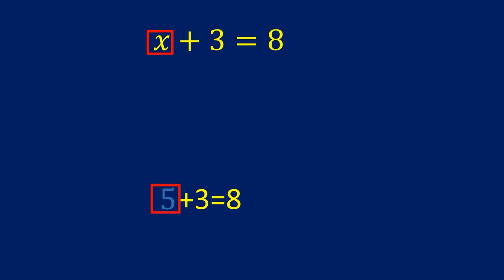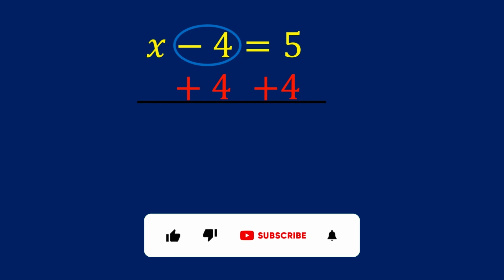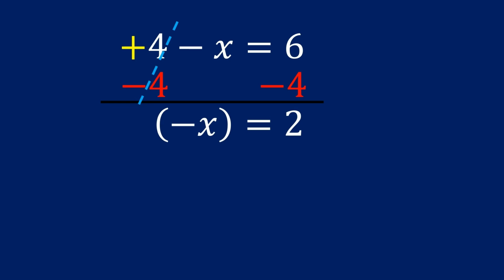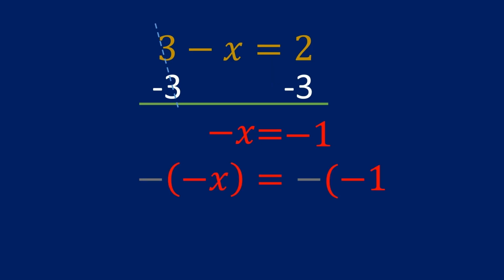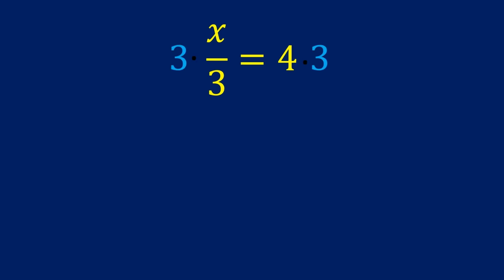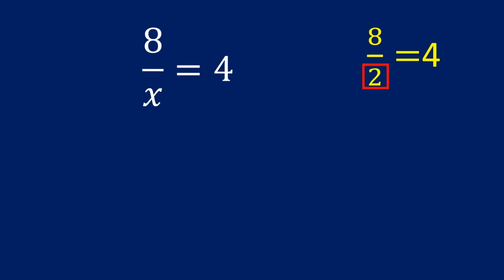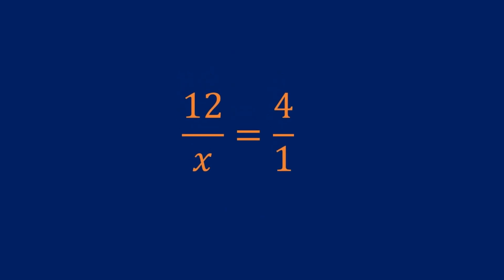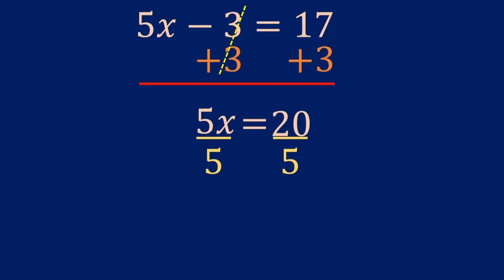Algebra Basics – Solving Basic Equations Quick Review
In this video, we’ll go over the **basics of algebra** and learn how to **solve simple equations step by step**. This quick review is perfect for **beginners**, students, or anyone who wants to refresh their math skills fast and easily.

* Simple solving techniques explained clearly

Whether you’re preparing for an exam, doing homework, or just learning math for the first time, this short lesson will help you understand algebra with confidence.

✨ **Simple • Clear • Easy to Understand**